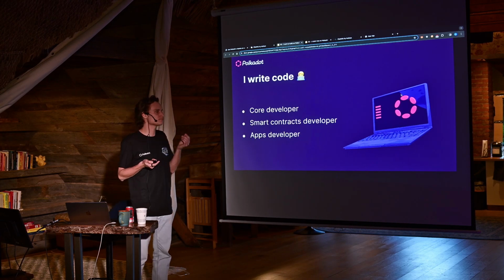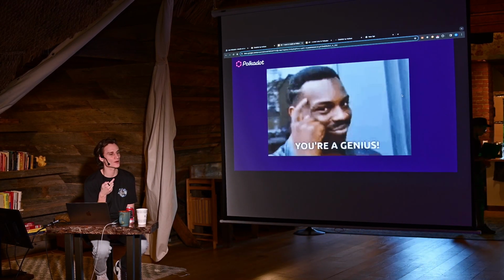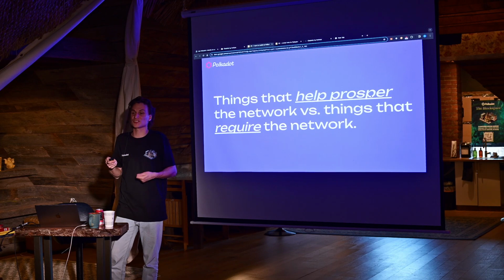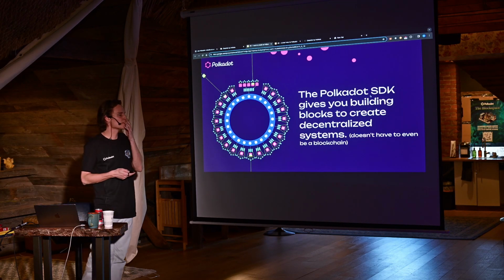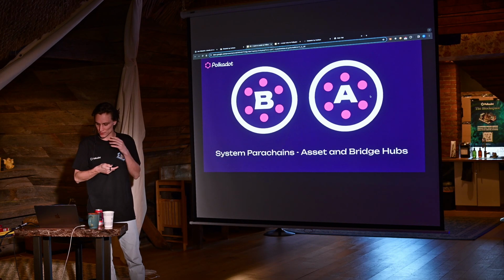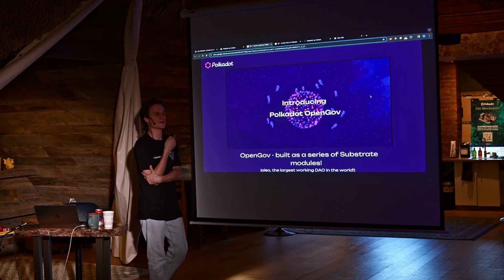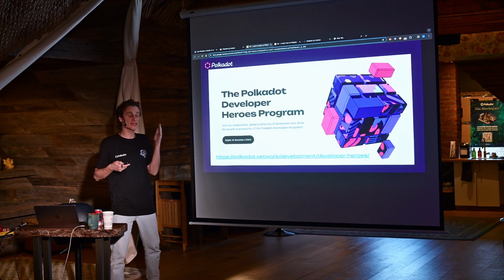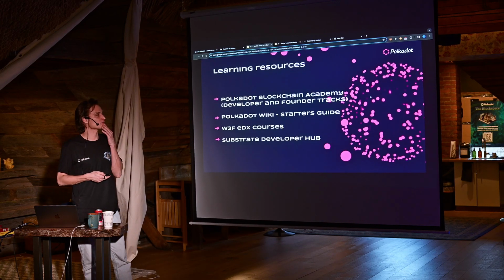I Want to Build on Polkadot, Where Do I Start? | The Blockspace | ETHDenver 2024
​In this talk, Sacha steps through how he sees the landscape of building in the Polkadot ecosystem, for people new to building on Polkadot.

0:00 - Types of builders
2:13 - The Polkadot tech stack
3:36 - Examples of building in the Polkadot ecosystem
5:59 - Building with the Polkadot SDK
9:25 - Learning resources and getting involved